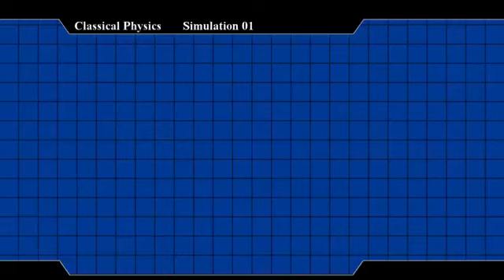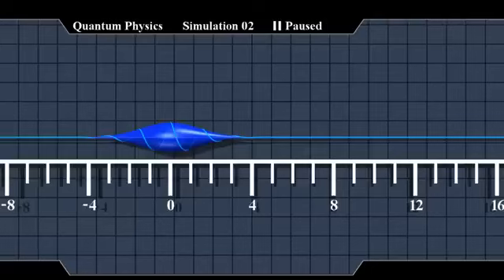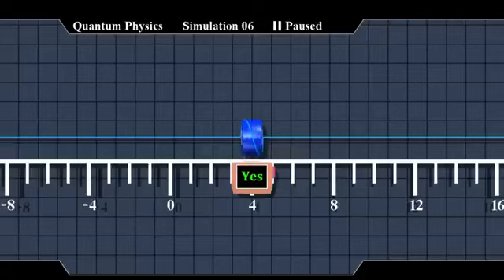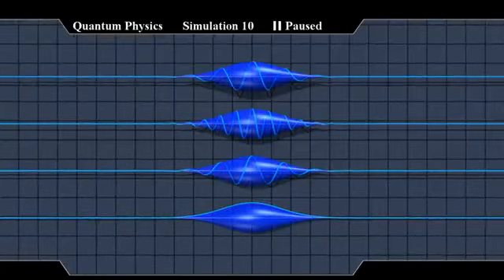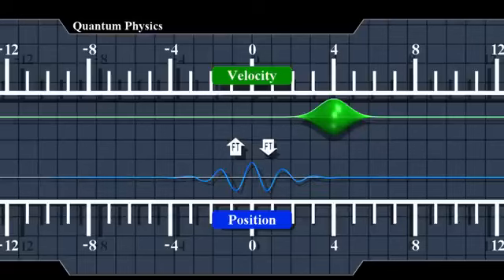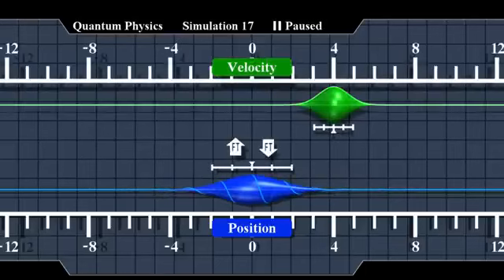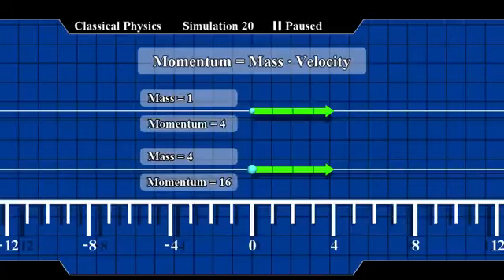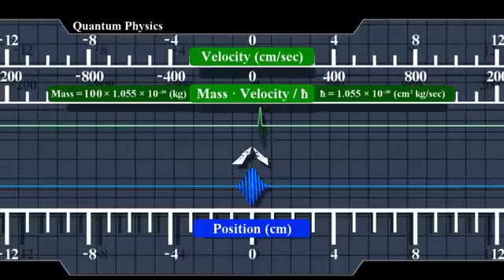Quantum Visualization: Does Your Mind Shape Reality? | Quantum Physics Explained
What if reality is not as fixed as it seems?

In this video, we explore the fascinating connection between visualization, consciousness, and quantum physics. Discover how quantum particles behave differently when observed, what the famous double-slit experiment reveals, and whether focused thoughts can influence the reality we experience.

⚛️ Topics Covered:
• Quantum Physics Basics
• The Double-Slit Experiment
• Observer Effect Explained
• Consciousness and Reality
• Power of Visualization
• Quantum Field Concepts
• Scientific Facts vs Popular Interpretations

Whether you’re interested in science, spirituality, personal growth, or the mysteries of the universe, this journey into quantum reality will challenge the way you think about existence itself.